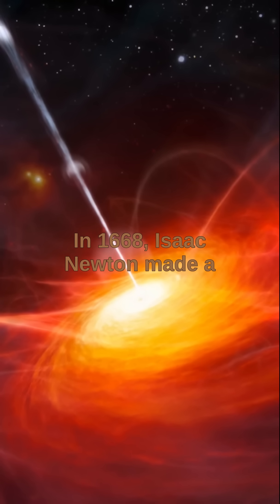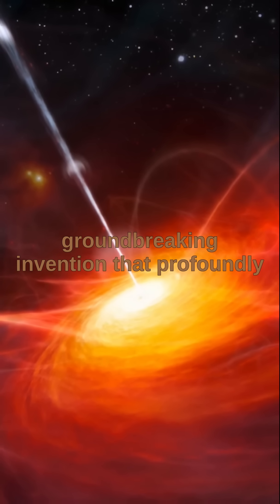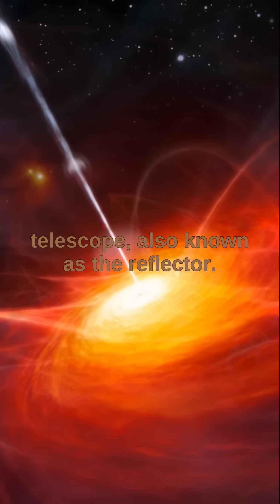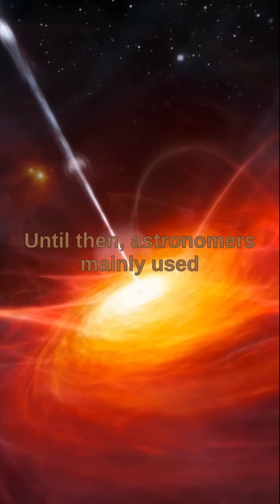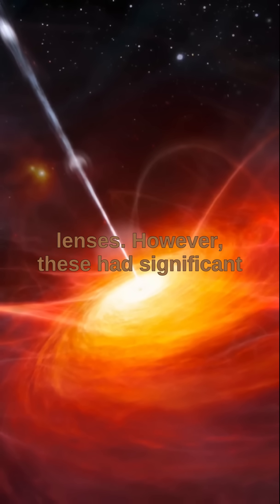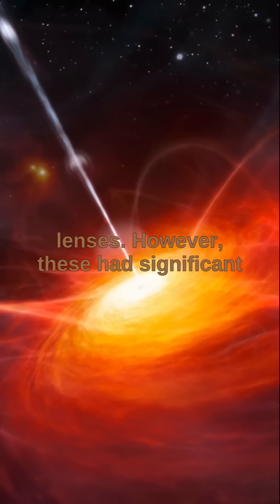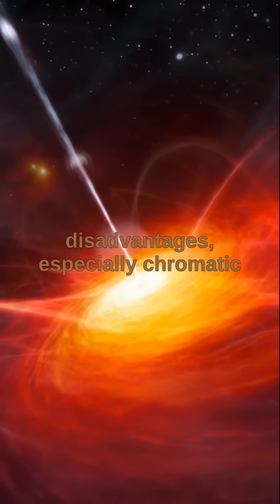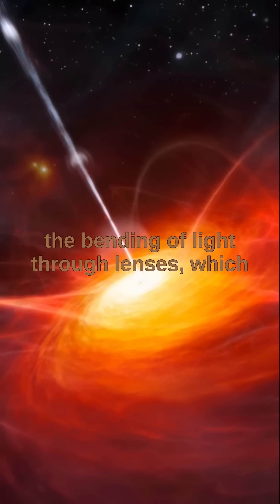The first reflecting telescope developed by Isaac Newton